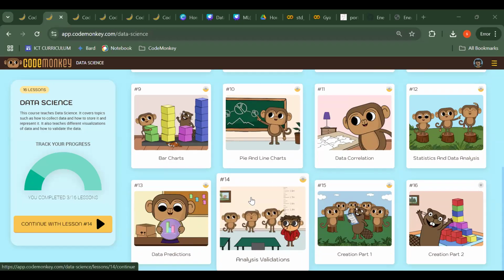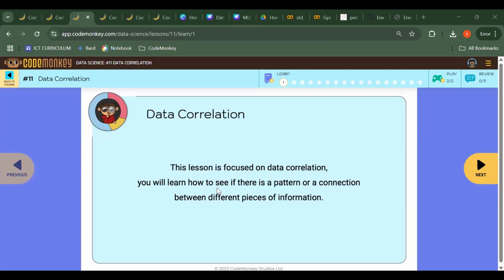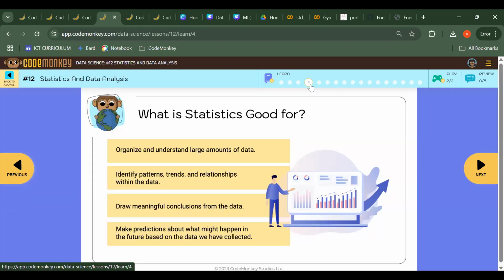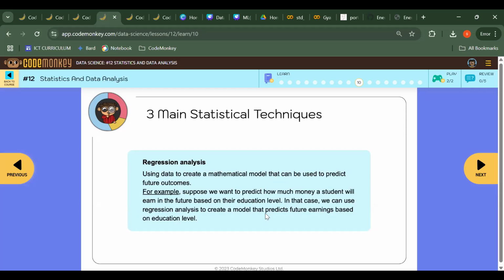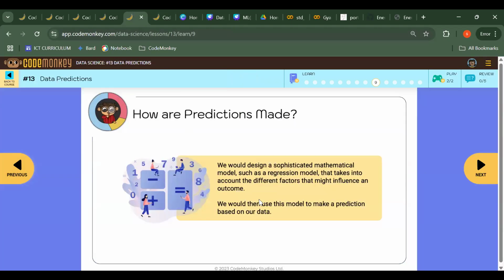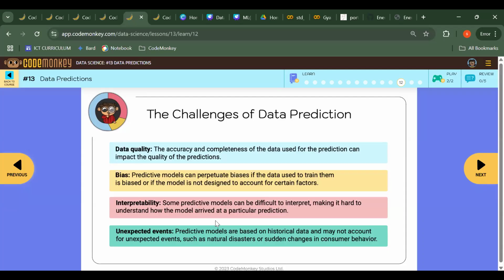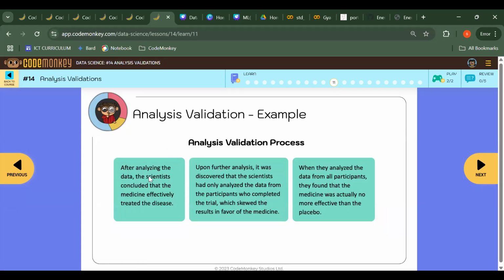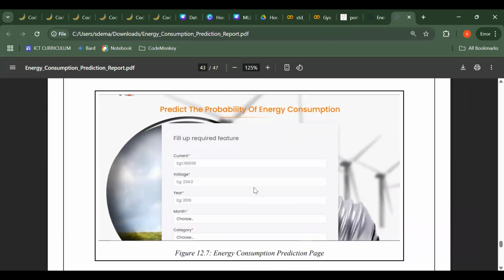Summer Coding Camp | Data Science Part IV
Senior Category